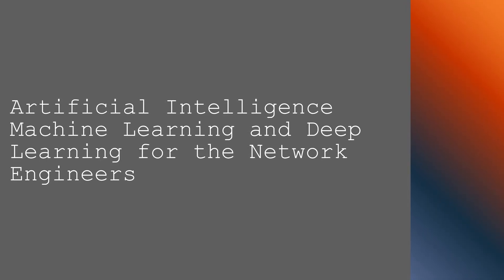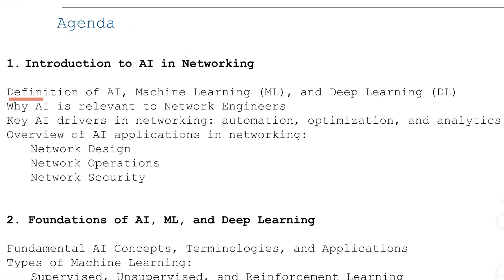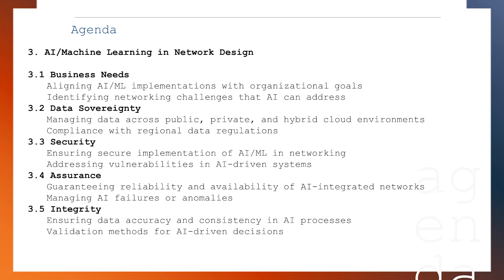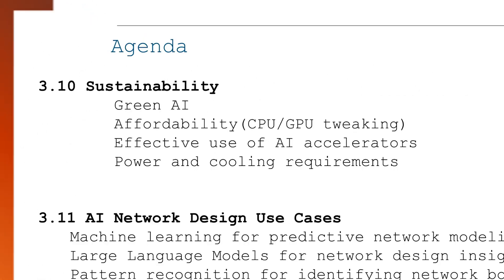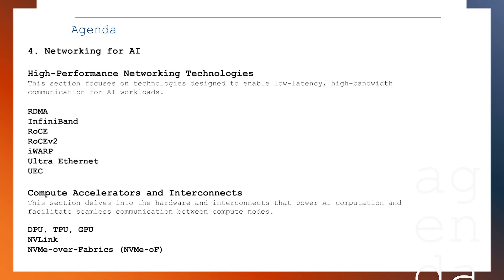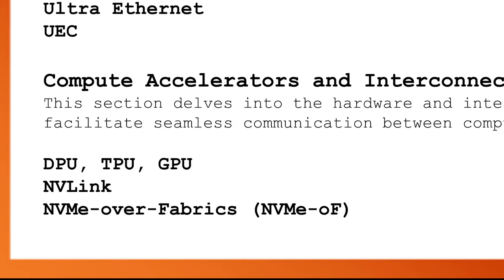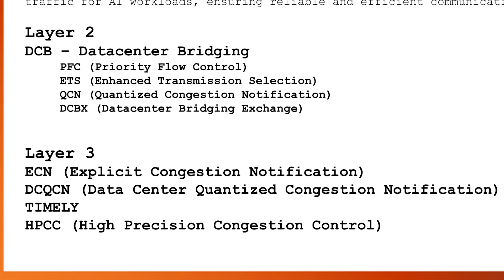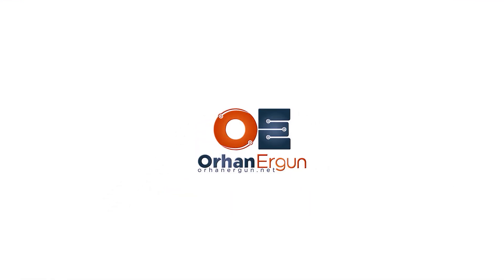🔥 AI for Network Engineers: The Skills You’ll Need in 2025!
AI for Networking and Networking for AI is the first and only course designed specifically for network engineers who want to understand and implement AI-driven infrastructure.

Whether you're designing for AI workloads, deploying ultra-low latency systems, or just exploring how AI and networking intersect, this course is for you.

🚀 Learn the technologies and protocols that power modern AI frontends and backends — including high-bandwidth data centers, GPU interconnects, and real-time optimization.

Start now 👉 Join the course here

📌 What you’ll learn:
AI use cases for network engineers
Networking technologies powering AI (Ethernet, RDMA, InfiniBand, etc.)
How to design networks for AI/ML training and inference
Real-world examples and lab-based explanations
👨‍💻 Created by Orhan Ergun, one of the most well-known CCDE/CCIE instructors globally, with a focus on real-world design and cutting-edge use cases.